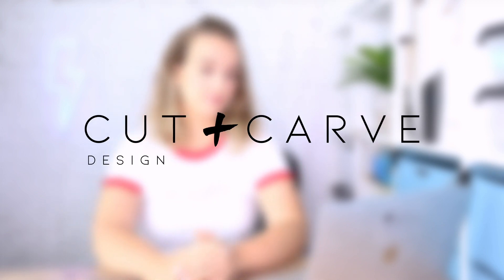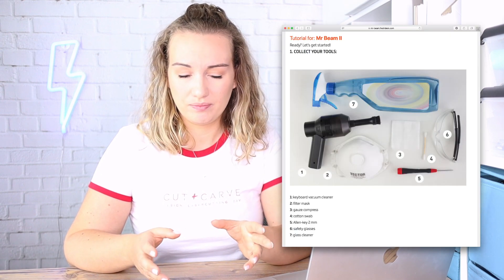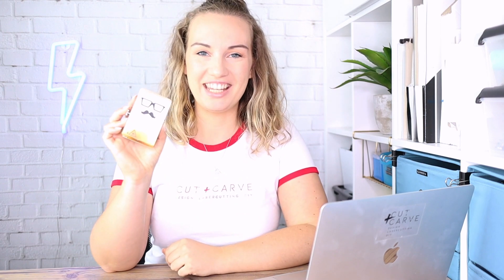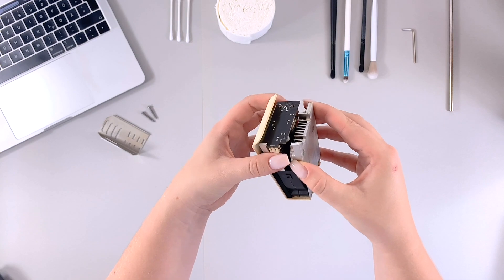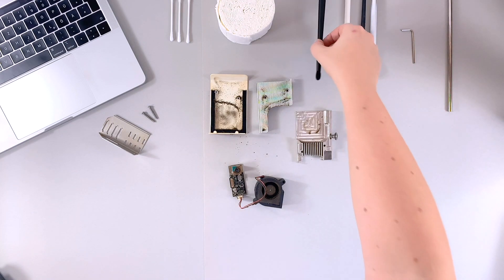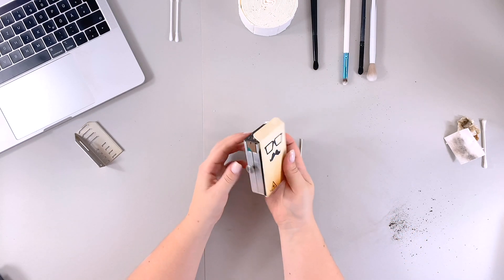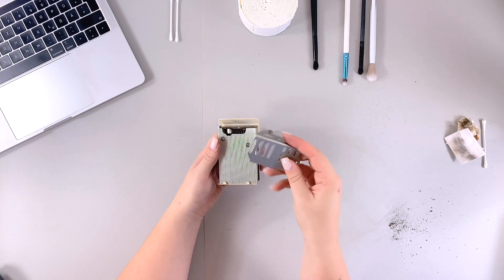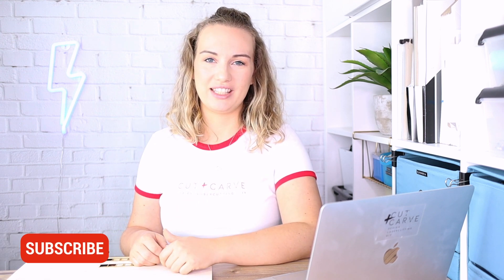Cleaning my Laser Cutter for the first time / Mr. Beam II / Home DIY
After owning and using my Mr. Beam II Lasercutter for over two and a half years, it was really time for a deep clean. Watch me cleaning the Lasercutter for the very first time and see how dirty it really was.

C U T    A N D   C A R V E ’ S   I N S T A G R A M :

C U T   A N D   C A R V E   W E B S I T E :

A N N A ’ S   I N S T A G R A M :